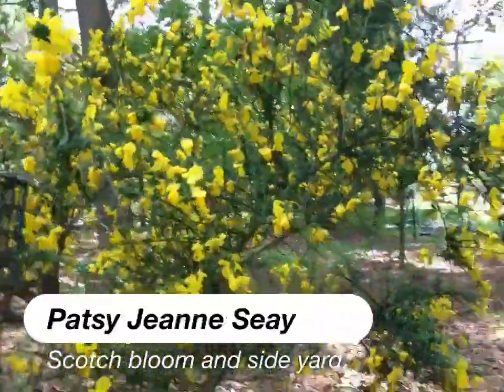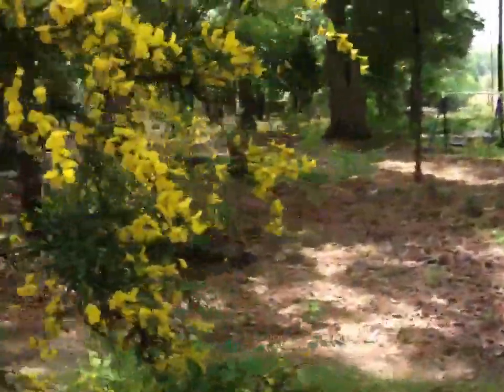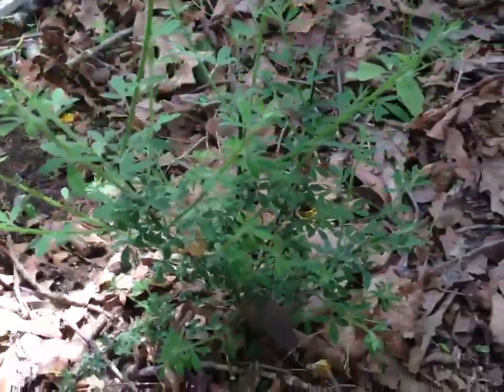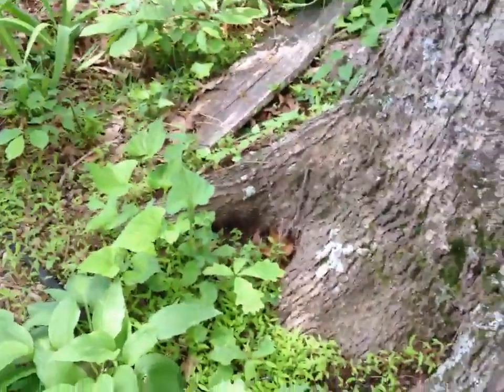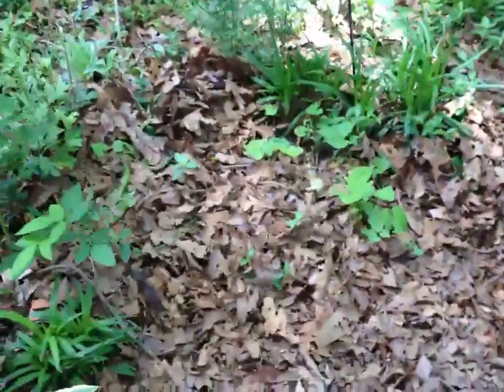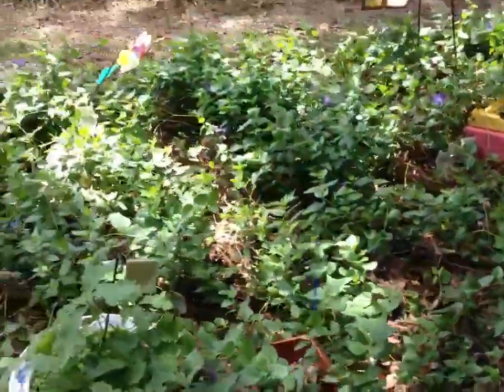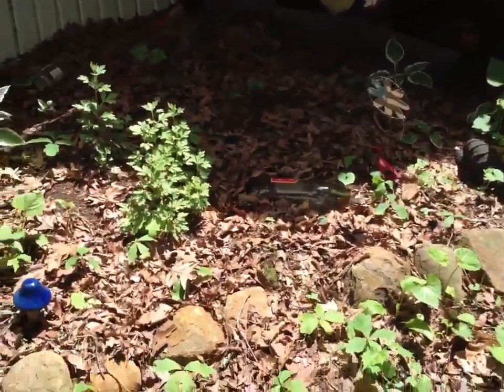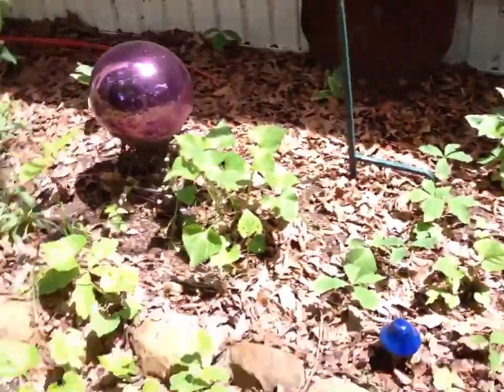Scotch bloom and side yard